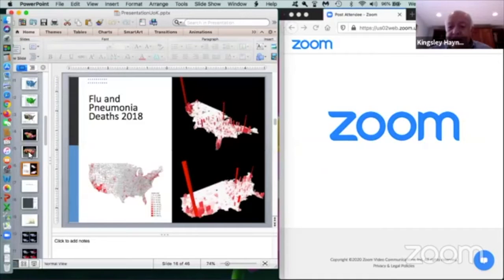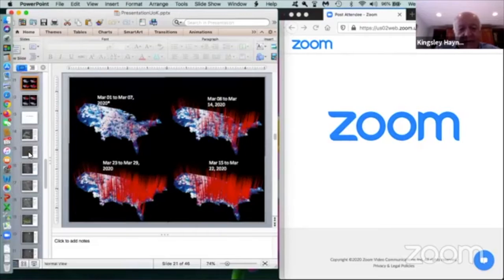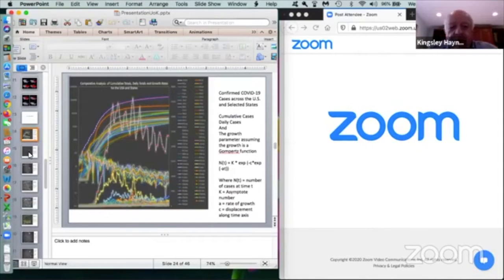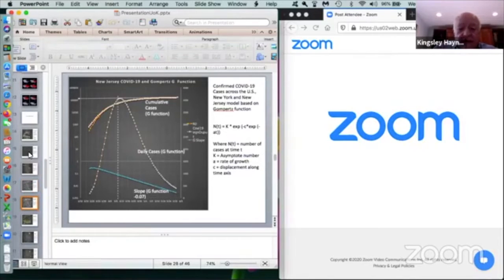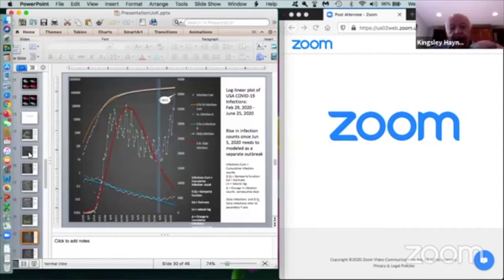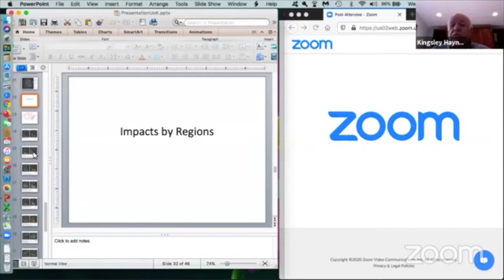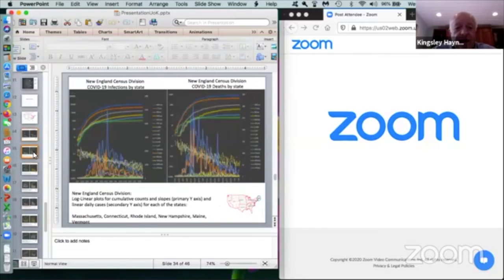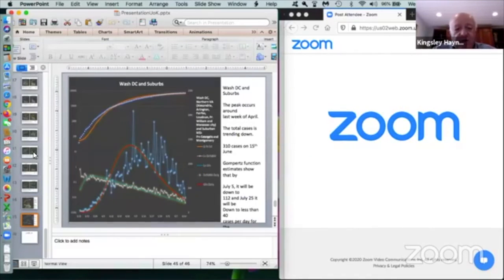COVID-19 & Policy Implementation Part 1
Kingsley Haynes joins the first phase of the Parallel Pandemic Project to discuss COVID-19 & policy in the US.